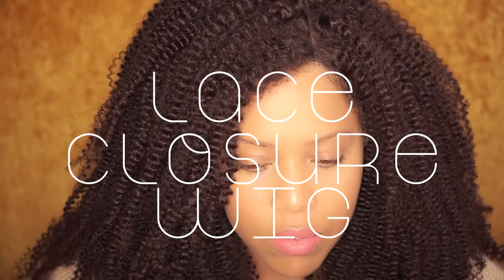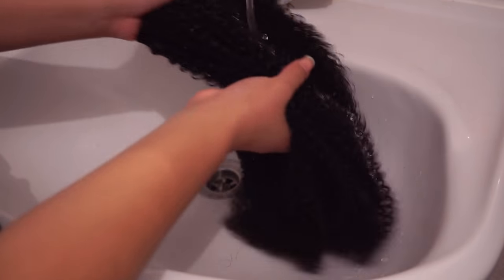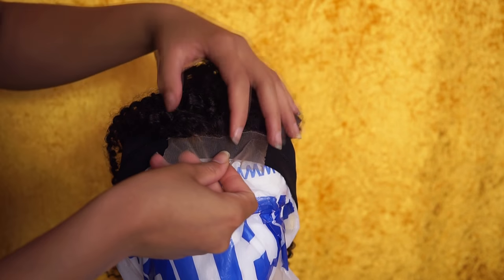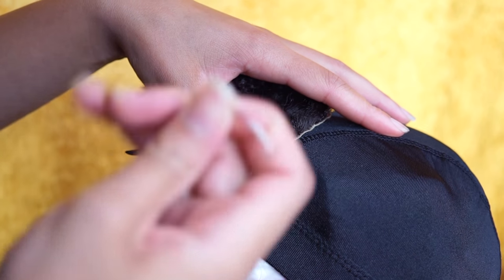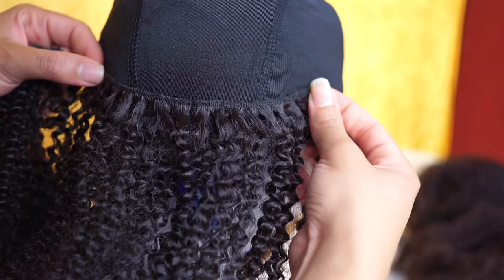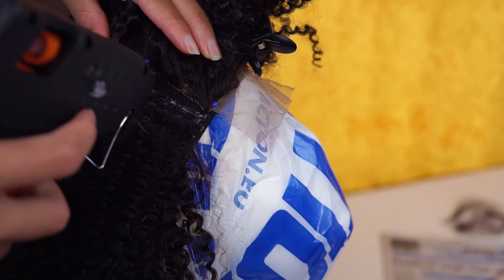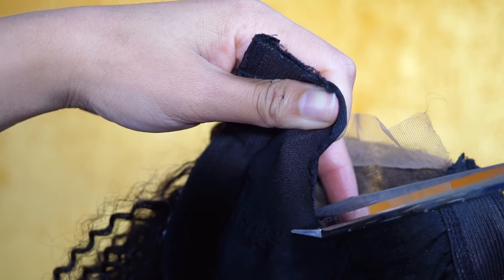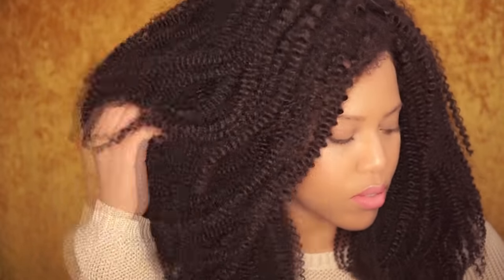HOW TO MAKE A FULL LACE CLOSURE WIG Step By Step Tutorial (Beginner Friendly) // Samantha Pollack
I've used 2 x Coily textured bundles of 24 inch and 1 bundle of 22 inch The closure is Coily textured 24 inch

This is the first time I made a wig. I was afraid to mess it up, but Failure will never overtake me if my determination to succeed is strong enough - Og Mandino. This is a great protective hairstyle. As I've mentioned many times before I want to reach mid back length this year (curly state), so I certainly gonna do more protective styling/ SUBSCRIBE to my channel IT'S FREE

Bigchop : DEC 2010
Hairtype : 3C/4A
Hair color: Naturtint 5M Light Mahogany Chestnut

Glue Gun
Dome Cap
Wig Head
Curved needle

The products used in this video was provided by HerGivenHair. All opinions are my own. I am disclosing this in accordance with the Federal Trade Commission guidelines concerning the use of endorsement and testimonials in advertising. This video was made in collaboration with HerGivenHair.

♬ Youtube Library :  Erykah ♬

Camera : Sony a6000
Lenses: Samyang 10MM F/2.8 & Sigma 30MM F/2.8
Editing : Sony vegas pro
Lighting : Ring light & Softboxes

❥ Samantha Pollack